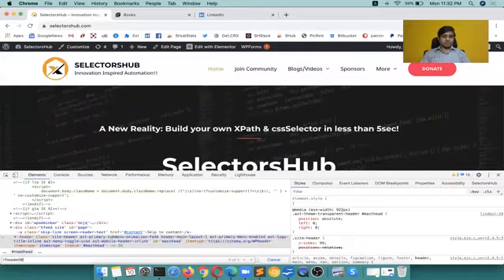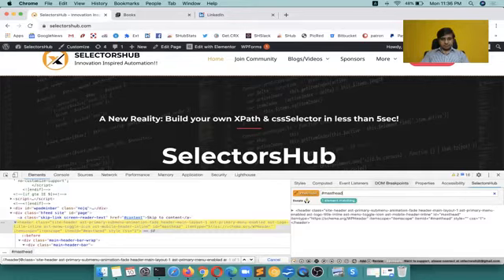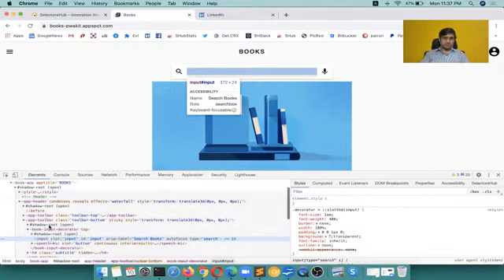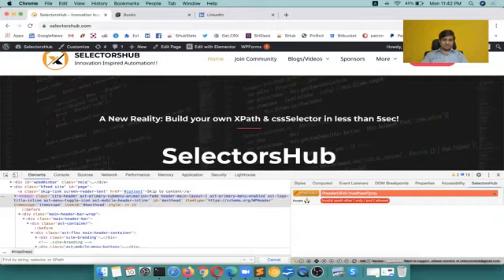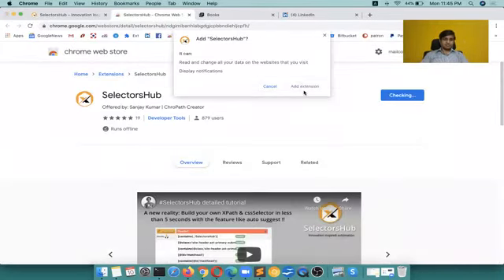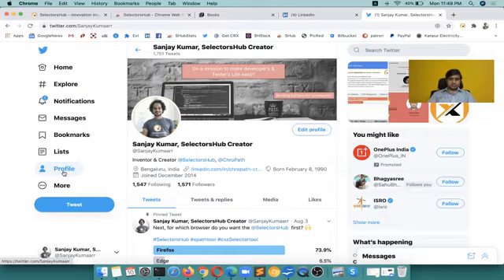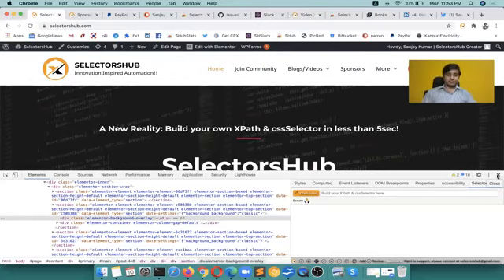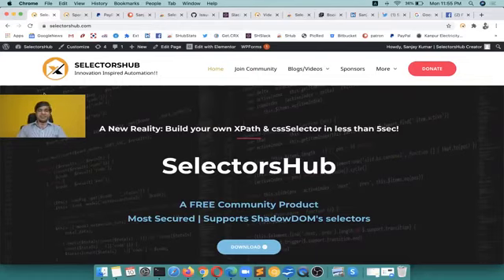How to quickly create CSS Selector and Xpath using by selectorsHub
SelectorsHub smartly auto-suggests all the possible combinations of attributes, text, siblings, etc to build selectors within seconds, this is available for all the browsers (Chrome, Firefox, Opera, and Edge). Thanks, Sanjay Kumar for creating such an amazing tool.